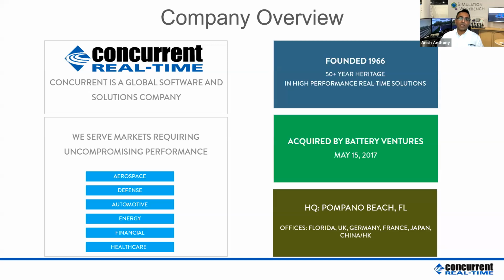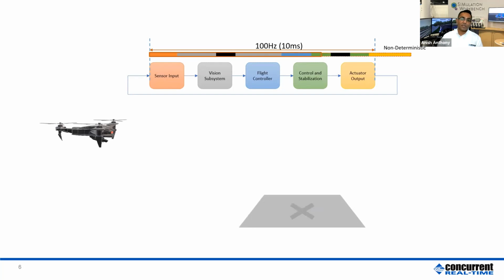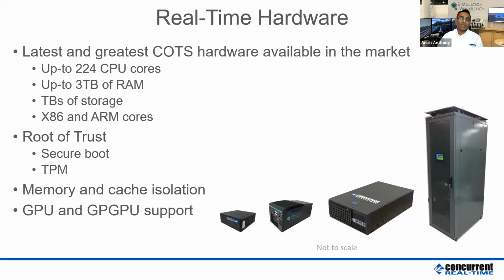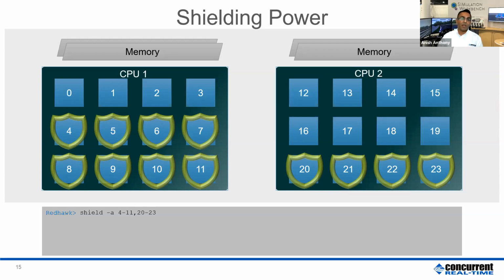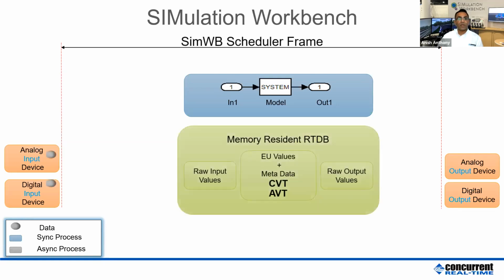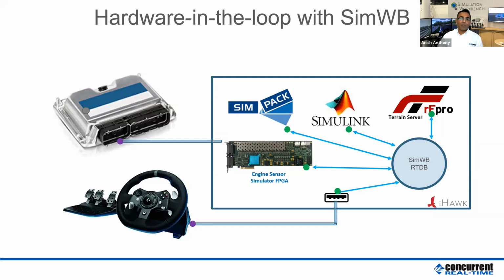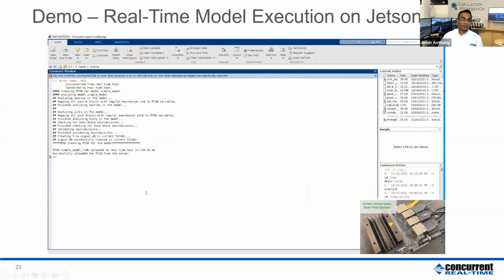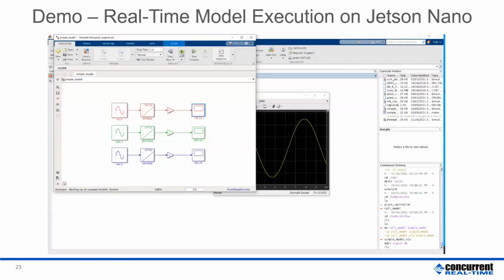FSW 2021: Real-time Rapid Control Prototyping and HIL Testing - Anish Anthony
*Sponsor Representative* Anish Anthony (Concurrent Real-Time) presents "Real-time Rapid Control Prototyping and HIL Testing" at the 2021 Flight Software Workshop, hosted virtually by the Johns Hopkins University Applied Physics Laboratory (JHU/APL).

Concurrent Real-Time was a Sponsor of the 2021 Flight Software Workshop.

ABOUT FSW-2021